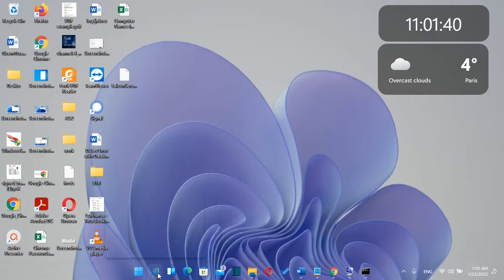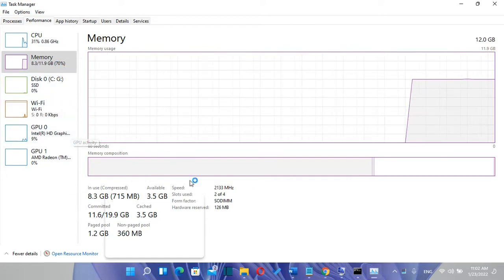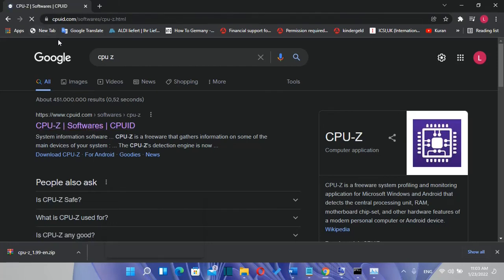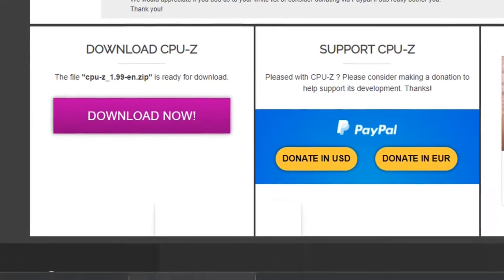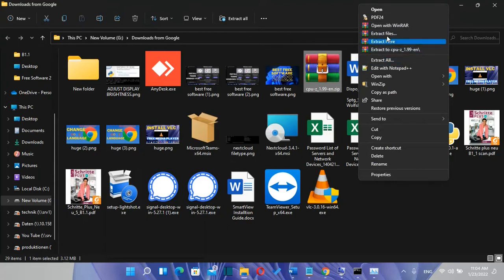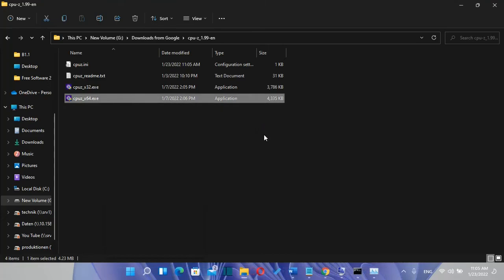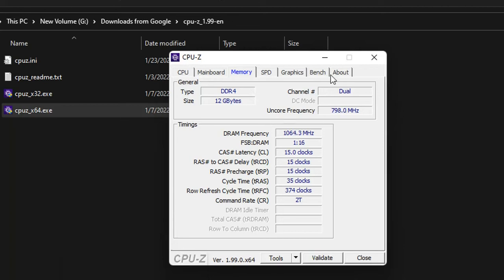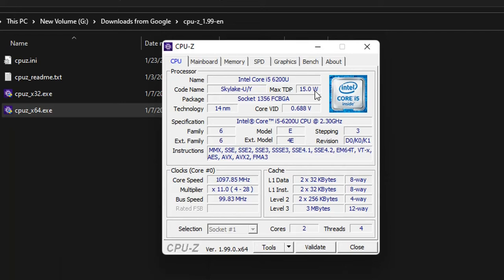How to Check RAM Type DDR3 or DDR4 in Windows 11/10 | Check if your RAM is DDR3 or DDR4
In this video I will show to you guys How to Check RAM Type DDR3 or DDR4 in Windows 11/10 | Check if your RAM is DDR3 or DDR4